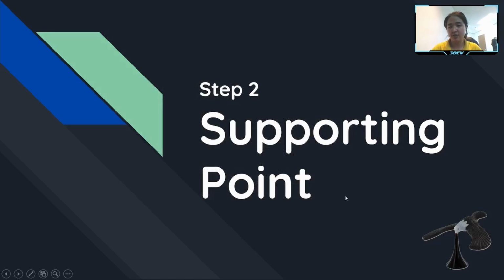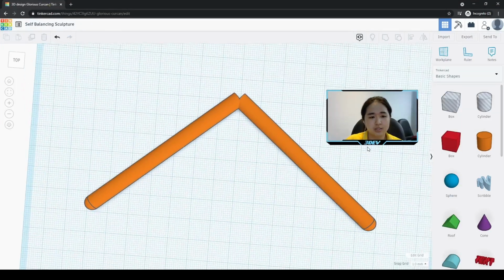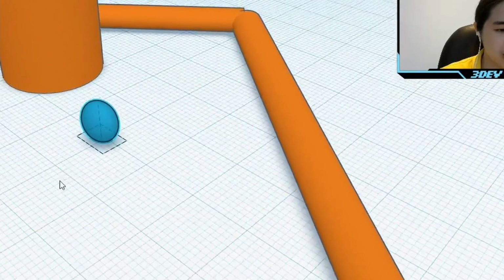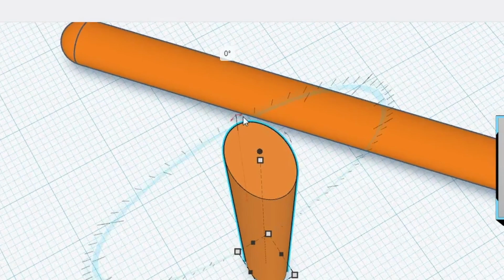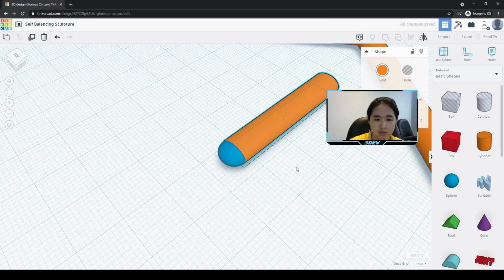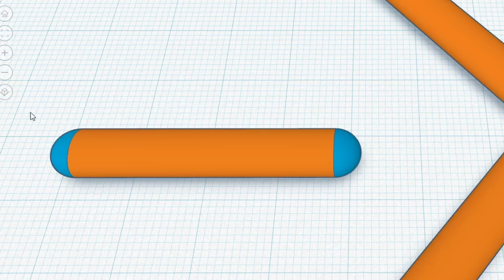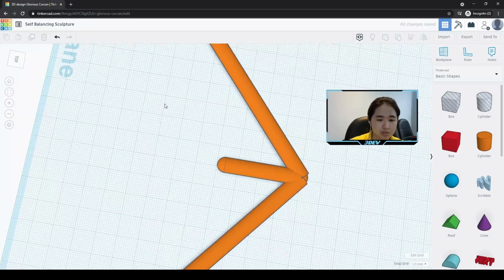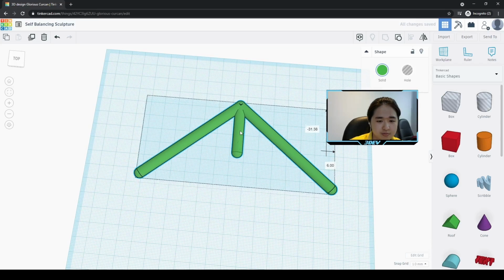Lesson 2 - Supporting point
In this video, we are going to learn how to create the point that we will place on top of a surface/finger.